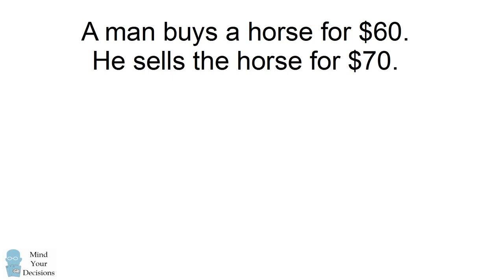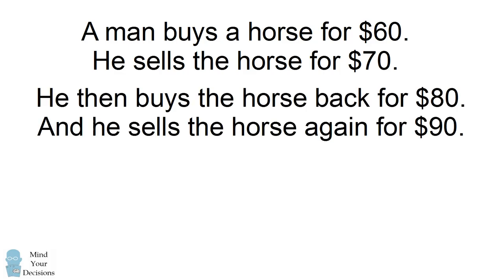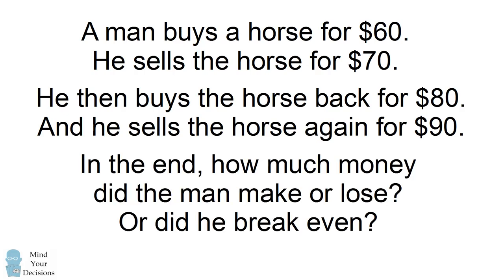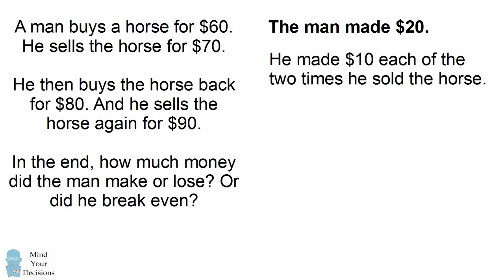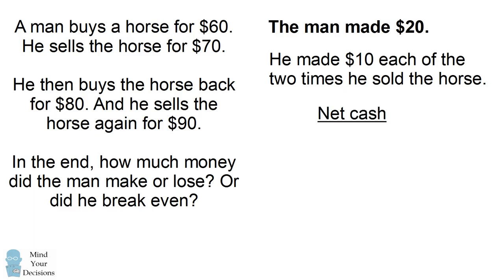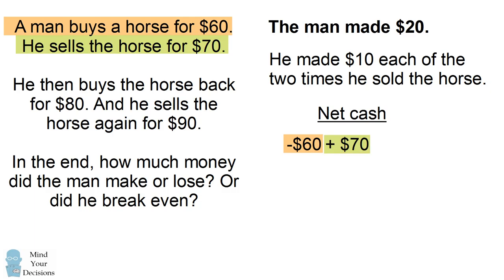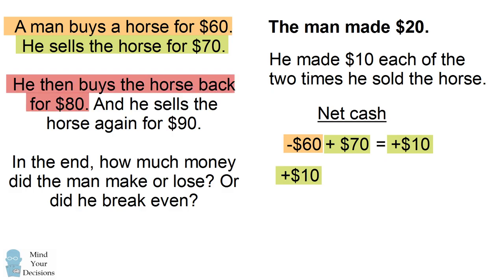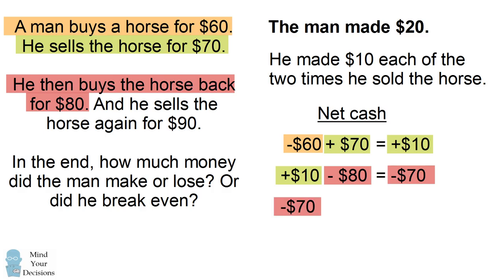Adults are arguing about the viral horse riddle - the correct answer explained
This question makes the rounds every year. A man buys a horse for $60. He sells it for $70. He then buys the horse back for $80. And then he sells the horse for $90. In the end, how much money did the man make or lose? Or did he break even? Many people are unable to figure out the correct answer. Can you? Watch the video for a solution.

Sources of puzzle and difficulty solving
Math Forum Ask Dr. Math